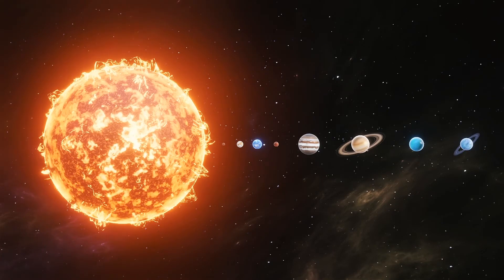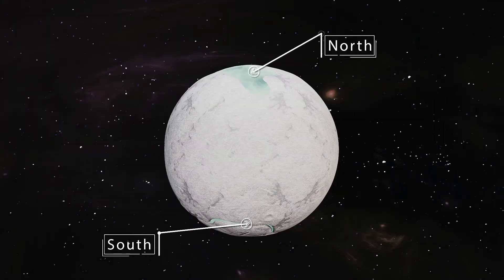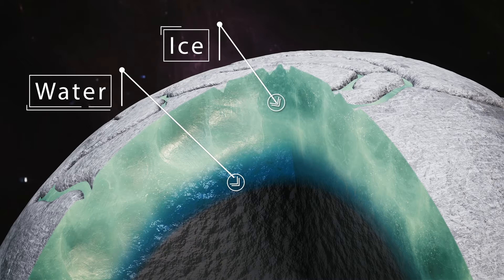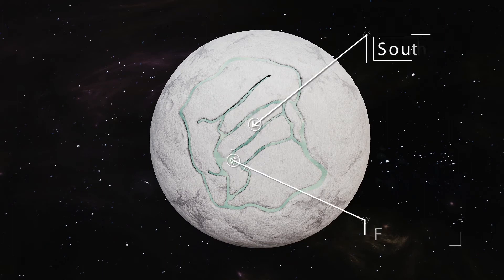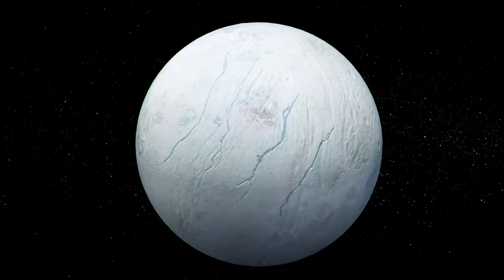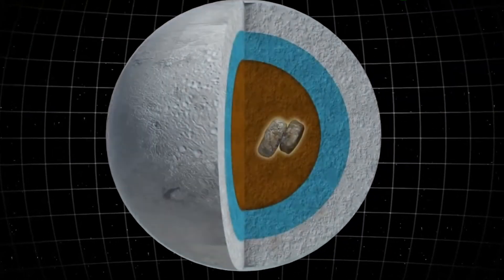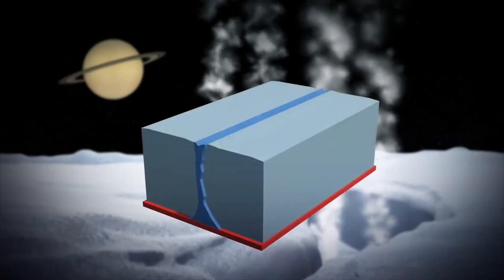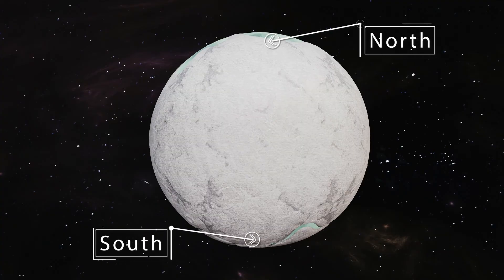NASA finds fresh ice on Saturn's moon Enceladus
Scientists have found evidence that increases the chances of alien life being found on Saturn's sixth-largest moon, an icy ball called Enceladus.

NASA scientists used data from the Cassini space probe to find strong evidence of areas of fresh ice in the moon's northern hemisphere.

This fresh ice is thought to have originated in the moon's interior, and scientists think there must be some kind of mechanism by which the fresh ice could have emerged to cover patches of the moon's ancient ice surface.

RUNDOWN SHOWS:
1. Saturn and its moon Enceladus
2. Space probe scanning Enceladus, finding fresh blue ice areas
3. Cross-section of Enceladus showing layers of ice and water
4. Northern and southern ice patches
5. Previous findings on southern "tiger stripes"
6. Fresh blue ice areas over the moon's south pole and near the north pole

"NASA scientists used data from the Cassini space probe to see what new information they could find about Enceladus. They went digging through detailed infrared images of the icy moon and say they've now found strong evidence of areas of fresh ice in the moon's northern hemisphere. Fresh ice drastically increases the odds of finding alien life on any planet."

"Some theorize that these fresh ice patches in the north formed in much the same way as similar patches formed in the south, by being blown through a series of giant cracks in the moon's surface."

"These giant cracks in the south look like tiger stripes. Their data were studied a few years ago."

"According to researchers, the 'tiger stripes' are about 130 kilometers long, with fracture lines running parallel to one another, spaced around 35 kilometers apart."

"Lead author Doug Hemingway at the Carnegie Institute for Science says that the fissures constantly blow out water and ice, unlike any other formation known to exist on icy moons."

"According to the research team, the tiger stripes and the formation's strange behavior is caused by the moon's 'eccentric' orbit around Saturn."

"Because Enceladus' distance to Saturn fluctuates, planetary gravity stretches and flexes the moon. This effect generates the heat that keeps Enceladus from freezing solid."

"The gravitational force is so powerful that it changes the shape of the moon, with the resulting stress creating the first tiger stripe on Enceladus."

"As the moon's surface ocean erupts through the fissure, the jets of water then freeze and fall back on the moon."

"The weight of the accumulated ice and snow puts pressure on the nearby ice sheet and breaks the crust on parallel lines. Those fractures become the moon's stripes."

"Some scientists theorize that the areas of fresh ice in the northern hemisphere were formed in a similar way as the southern fresh ice areas around the tiger stripes. However, that theory would be hard to prove, as the Cassini space probe that recorded the data, stopped functioning in 2017."